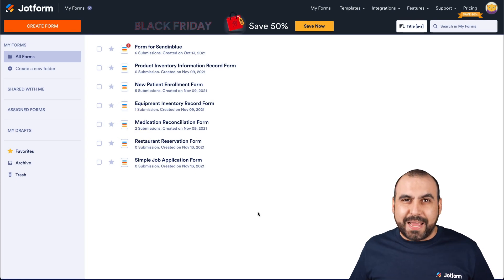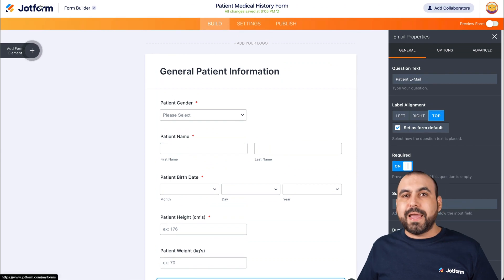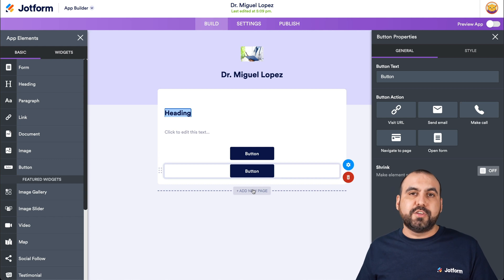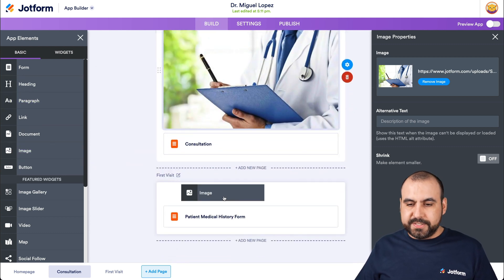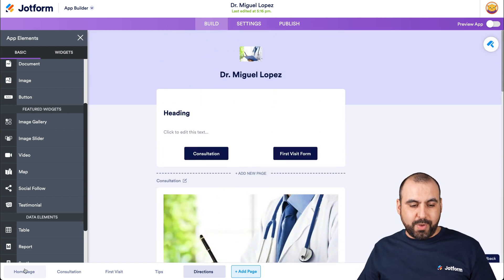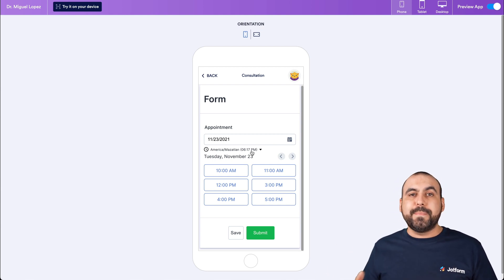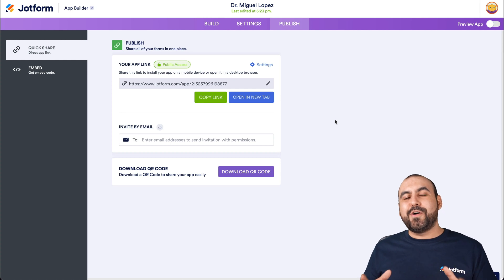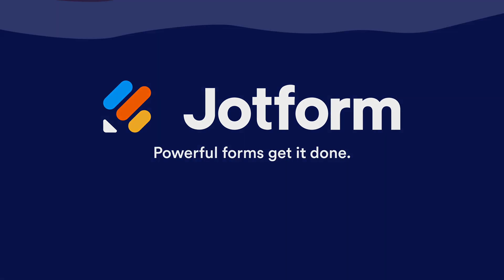Jotform App for Doctors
Need a fully-custom, fully-featured mobile for your healthcare organization or hospital? You’re in luck — Jotform Apps is a no-code app builder that’s easy for anyone to use! In this tutorial, we’ll show you how to create a mobile app for doctors without any coding. See how you can bundle a consultation request form, patient intake form, and medical history form all in one place and make it easier for patients to access care from any device.
LINKS & RESOURCES
👋 ABOUT JOTFORM
Hi, we're Jotform, a full-featured online forms platform that makes it easy to create robust forms and collect important data. Check us out